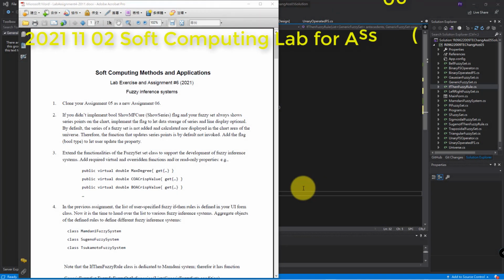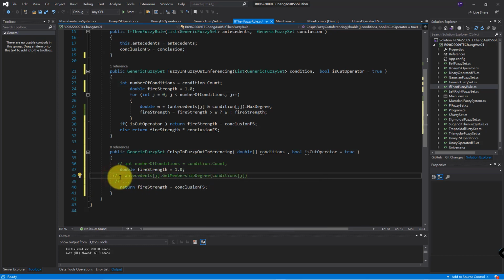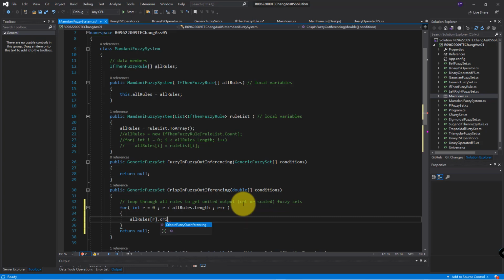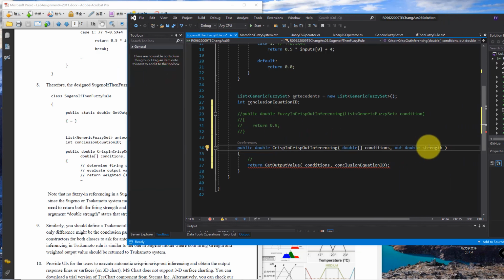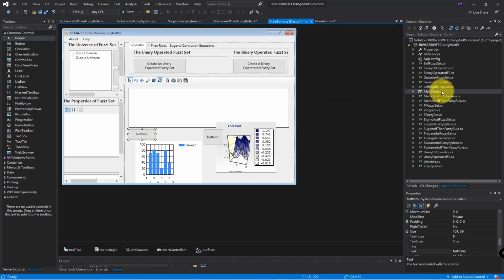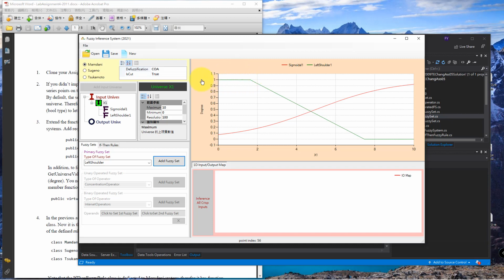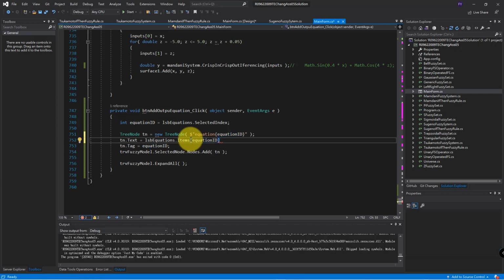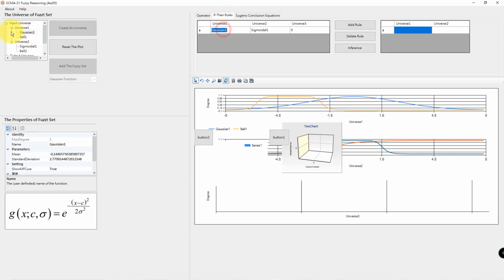20211103SoftComputingLabForAss06 Part II